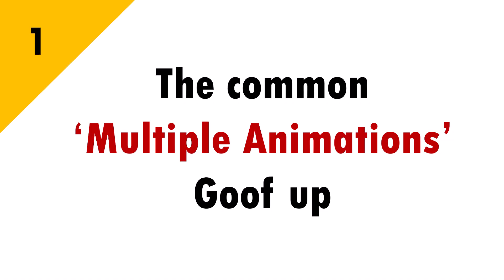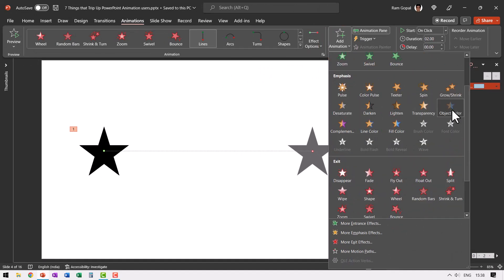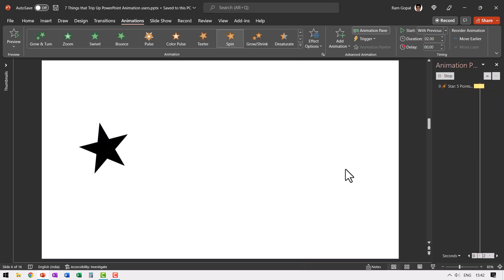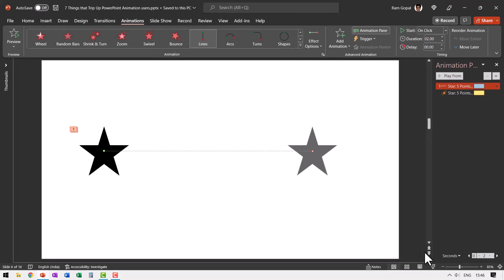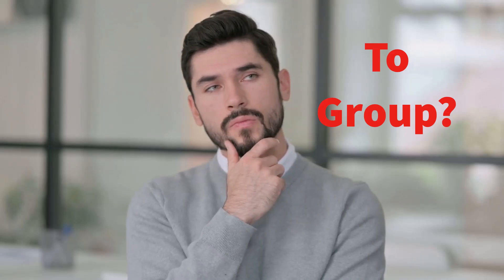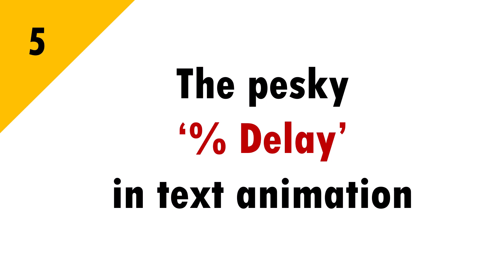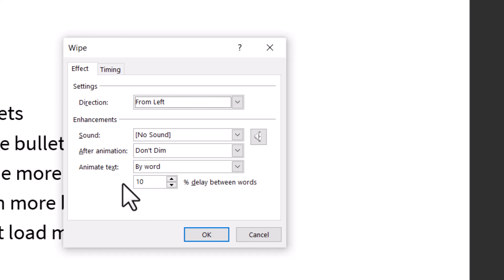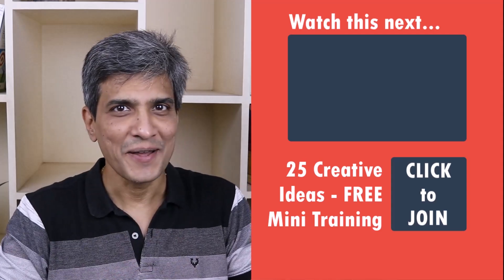5 Common PowerPoint Animation Beginner Mistakes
Discover 5 PowerPoint Animation Goof ups that frustrate every Beginner. Avoid these mistakes to create your slides faster and more efficiently.  *Complete PowerPoint Foundation Course*

Contents of this video:
00:00 1 - Where did my previous animation go?
02:14 2 - Why does animation look uncoordinated?
04:17 3 - Why did all the animations disappear?
05:43 4 - Why does Grouping not work?
06:40 5 - How to actually animate By Word?